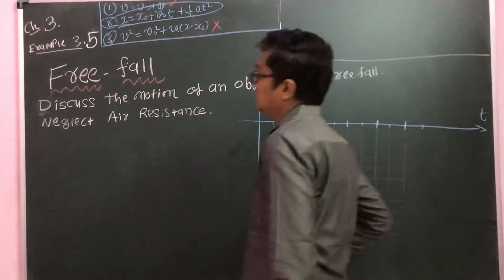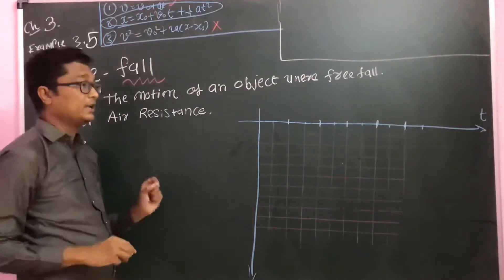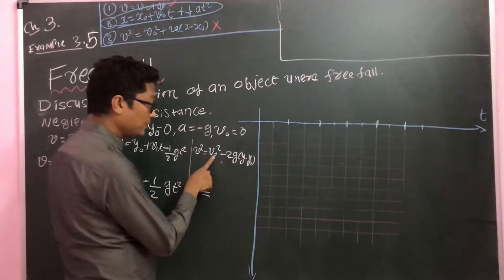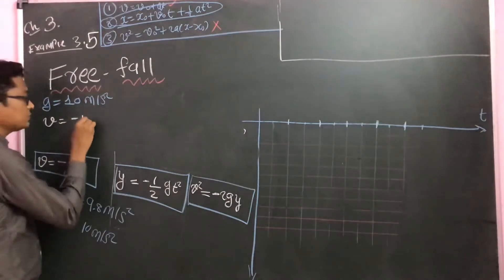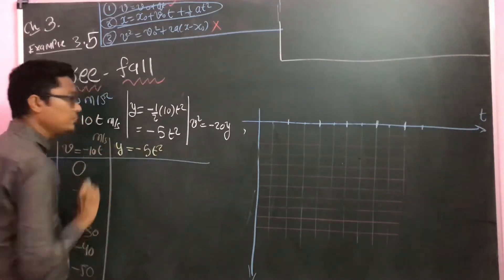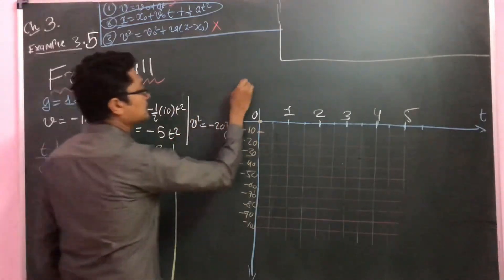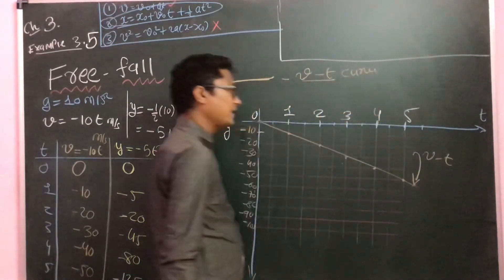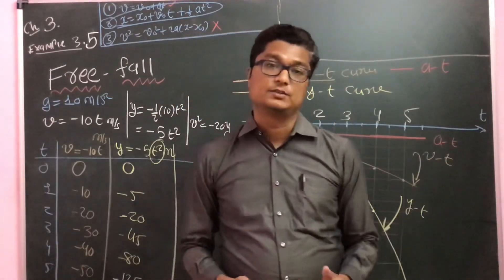Lecture 11|Example 3.5 Free Fall |Ch3 Motion in a Straight Line|Class XI |Physics|NishantSir |GCA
Free-fall : Discuss the motion of an object under free fall. Neglect air resistance.
explained with all three graphs.